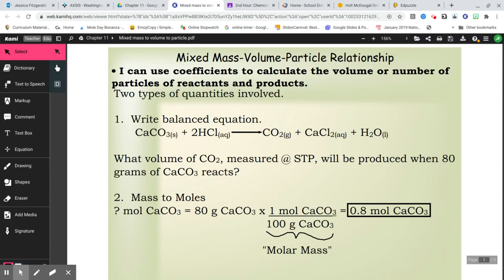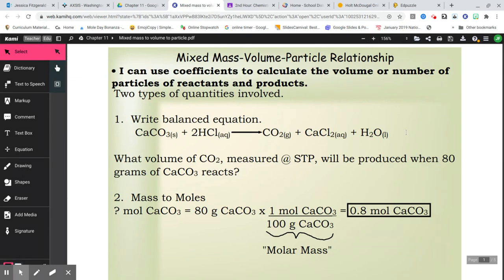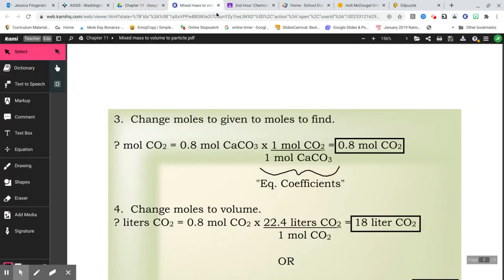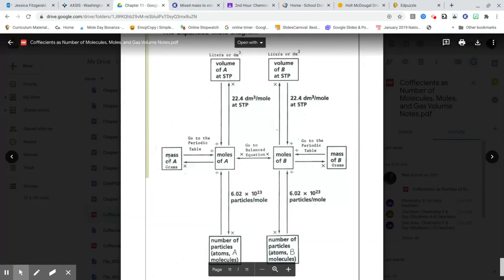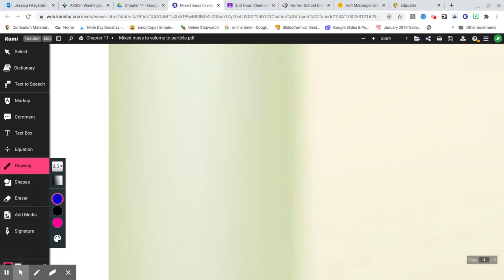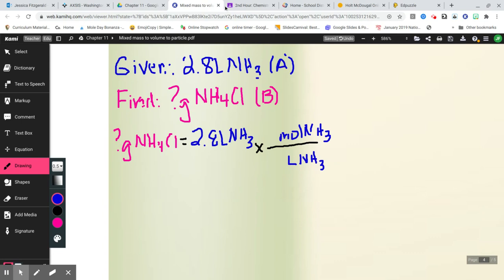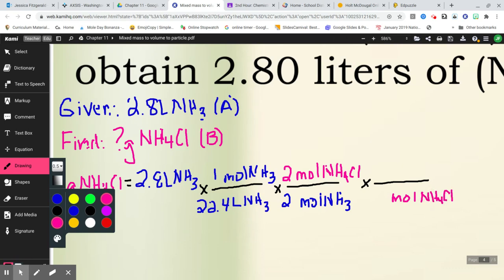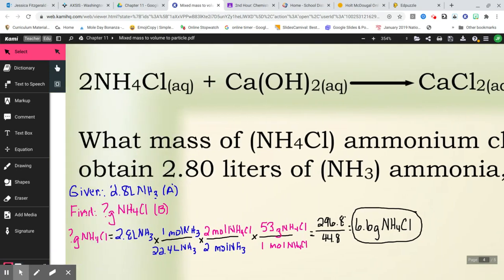Mixed Double Mole Diagram Problems